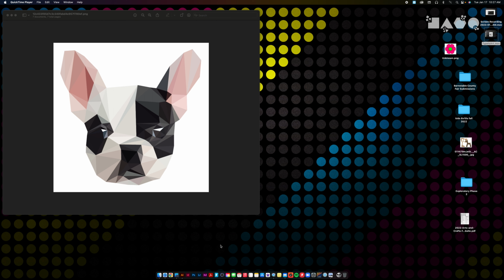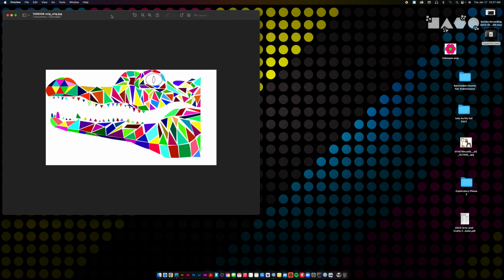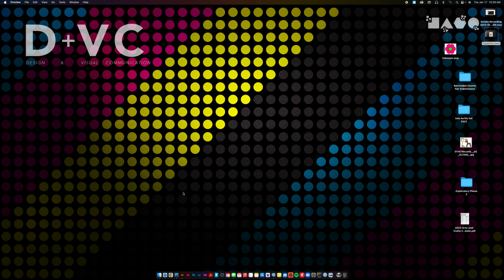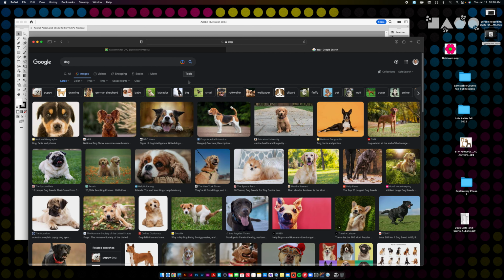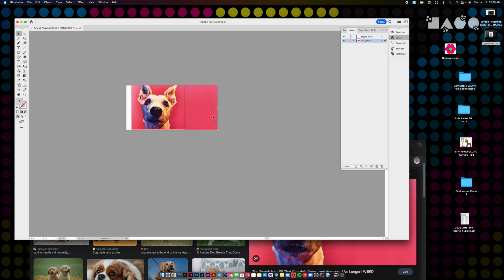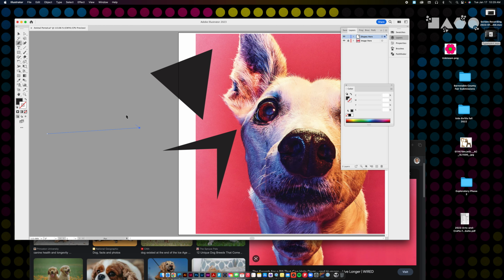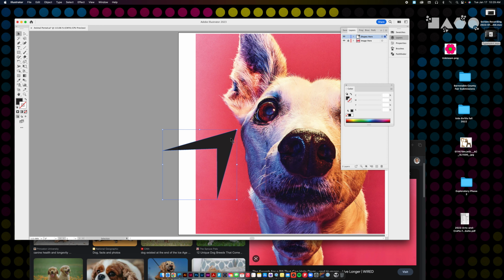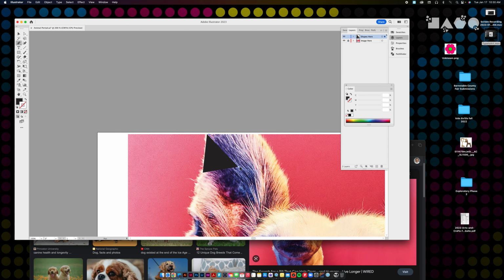Exploratory Polygon Animal Portrait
A quick video to demonstrate how to complete the project.